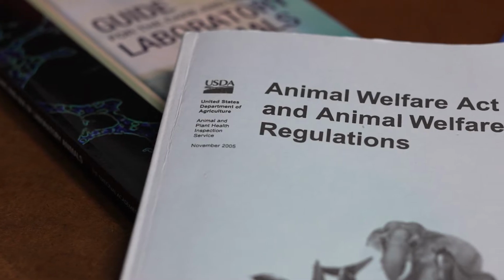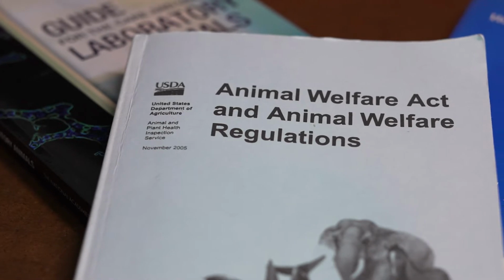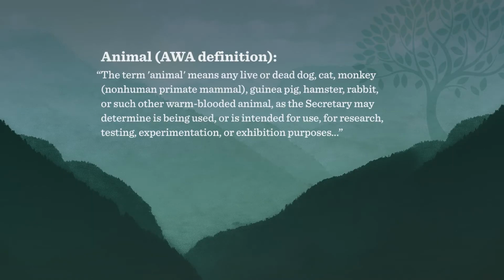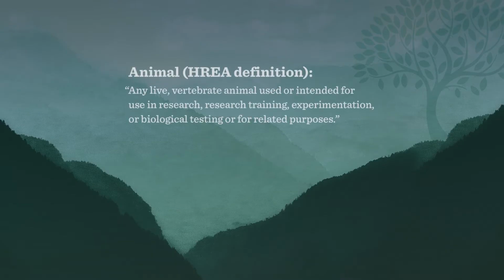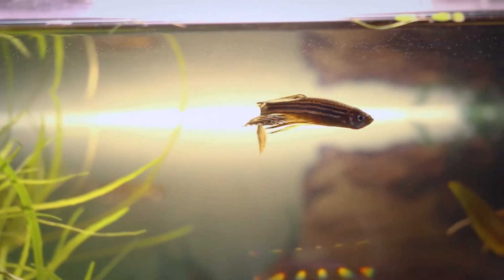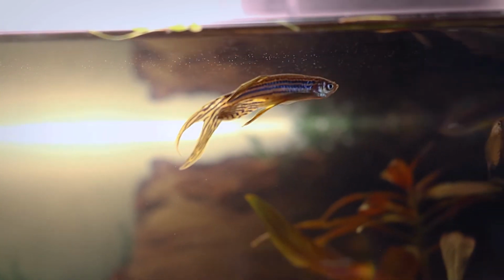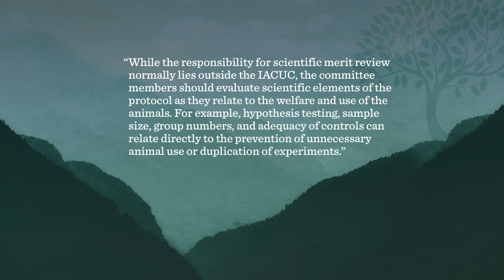"Laboratory Animal Law in the United States: Past, Present and Future" by Paul Locke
Laboratory animal law in the United States is non-traditional, interdisciplinary, occasionally counterintuitive – and controversial.  This presentation examines the federal laws, regulations, policies and practice of laboratory animal law, describes how these pieces knit together as a system, explores short-comings and most importantly, looks to the future.  Right now, laboratory animal law is a system that was put into place to solve a mid-20th century problem.  To best serve the public’s needs, to realize the full potential of biomedical research and science, and to better protect the health of human and non-human animals, laboratory animal law must evolve and lawyers must ignite and manage that change.  A necessary first step is to drive the transition away from animal models to emerging technologies such as organs-on-a-chip, computational toxicology and other techniques that do not use non-human animals.

00:00 - Opening Credits
00:00:30 - Table of Contents
00:00:40 - Opening Remarks
00:00:54 - Introduction
00:02:58 - Key Terms and Phrases
00:17:11 - The AWA and the HREA
00:27:50 - The Operational System
00:34:55 - Future Opportunities
00:47:19 - Closing Credits

Paul Locke
Professor, Environmental Health and Engineering, Johns Hopkins Bloomberg School of Public Health